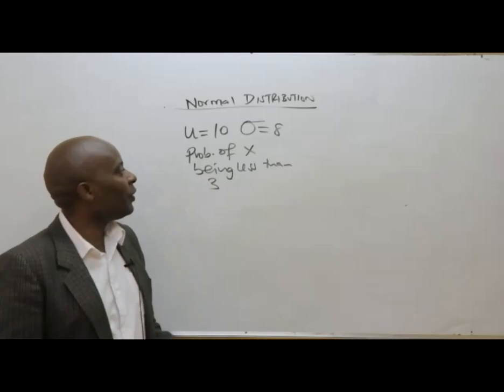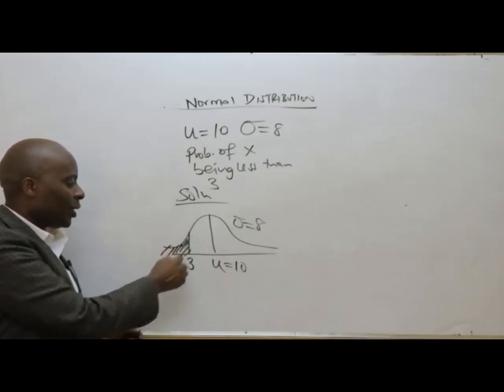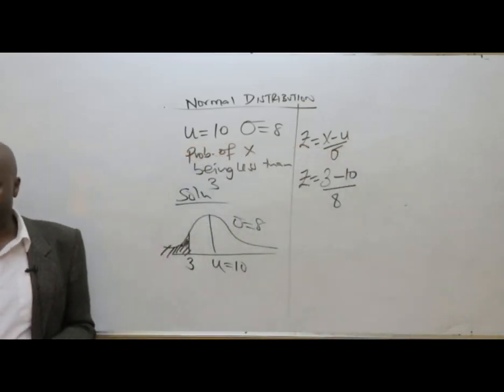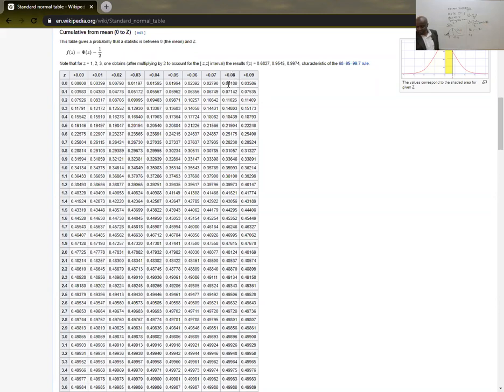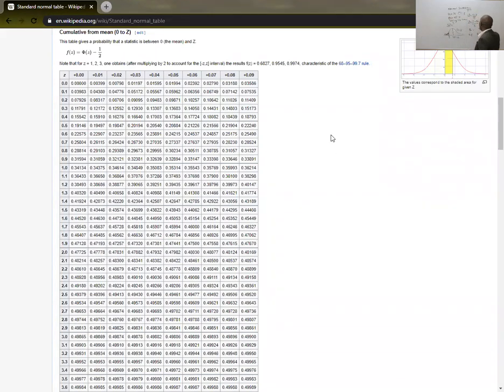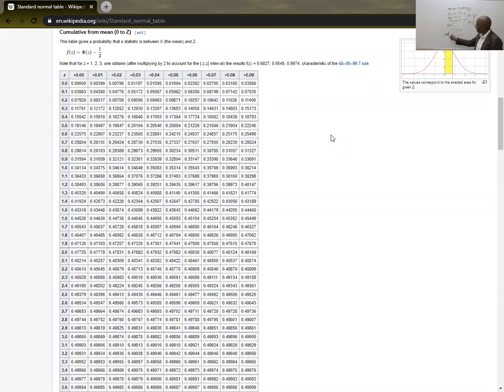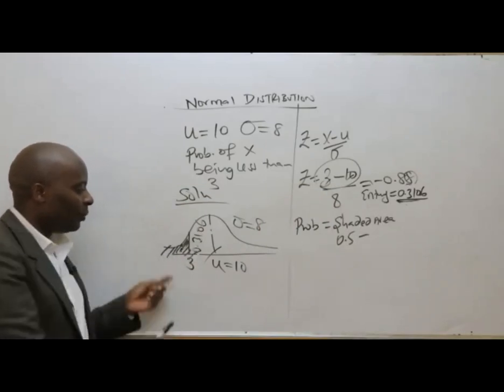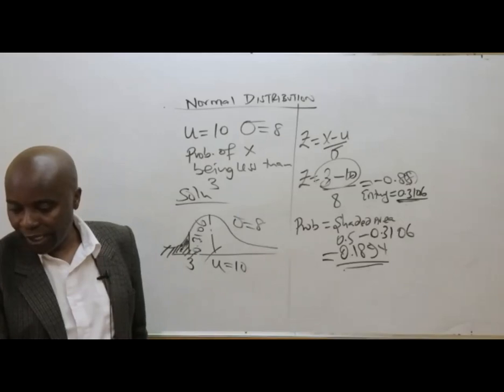Probability theory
The normal probability distribution. 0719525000